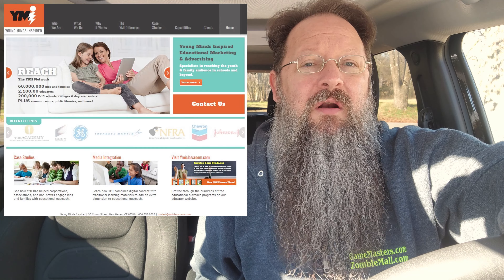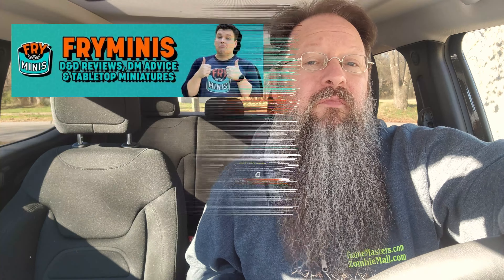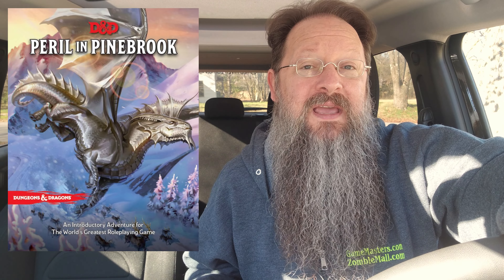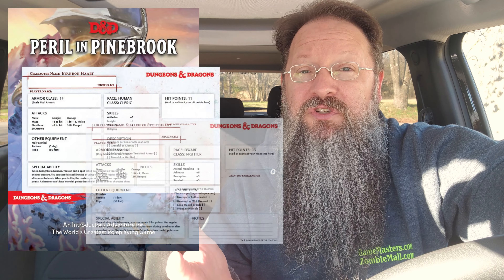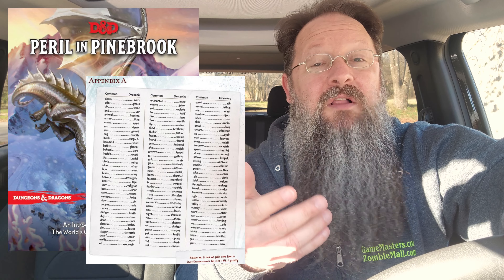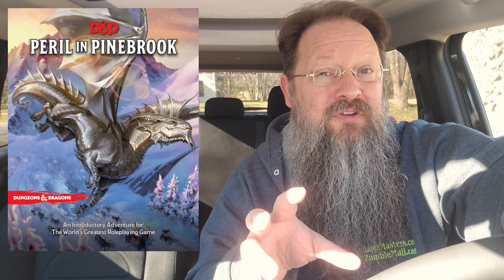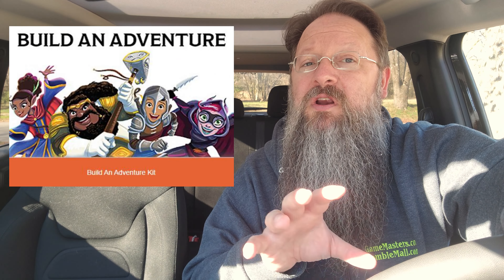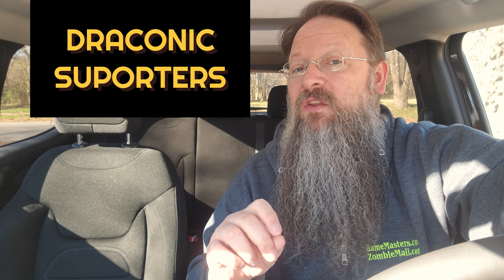Peril In Pinebrook for Dungeons and Dragons - A FREE ADVENTURE!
It's rare that we get something FREE for Dungeons and Dragons, but Peril in Pinebrook is exactly that, a FREE adventure for Dungeons and Dragons.  Last year, through a team up with Young Minds Inspired, Wizards of the Coast put together a great educational package that educators of 4 through 8th grade can make use of that will entertain under the view of D&D but will also educate!  My friend @FryMinis did a wonderful video of that when WotC and YMI collaborated last year, but should you want to check out this new adventure and more about YMI, be sure to check it all out

What would you do if a dragon's egg hatched right in front of you?